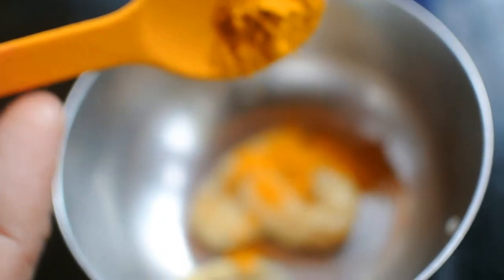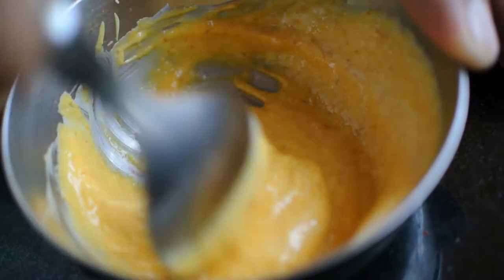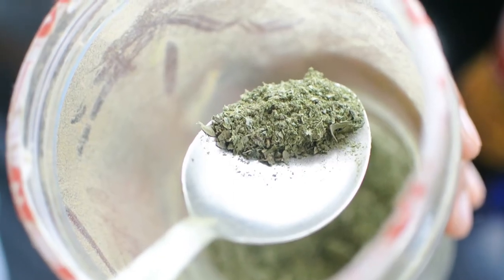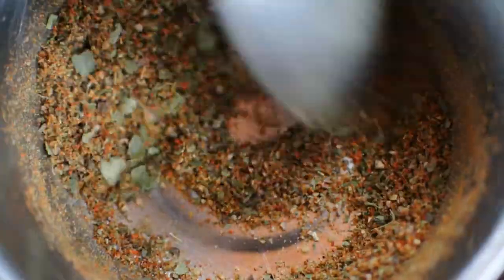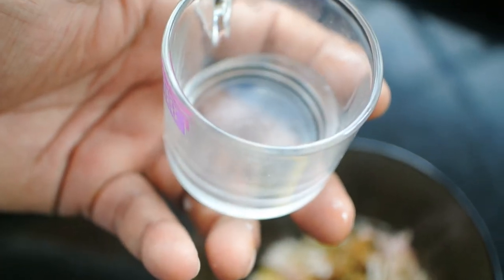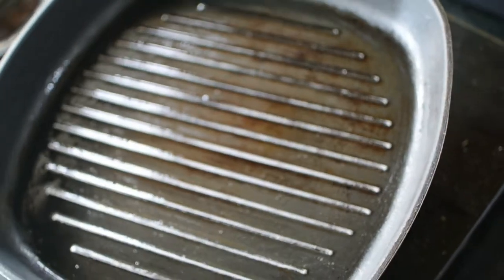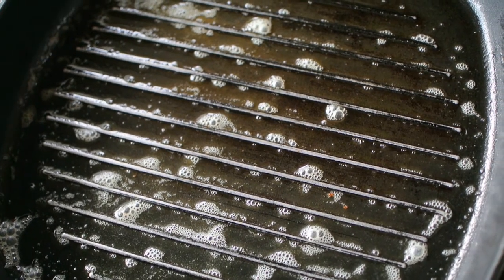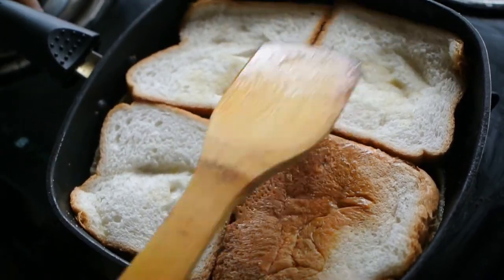bread omelette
original content by @Sheldon Dlima